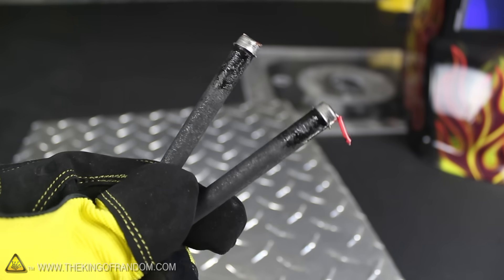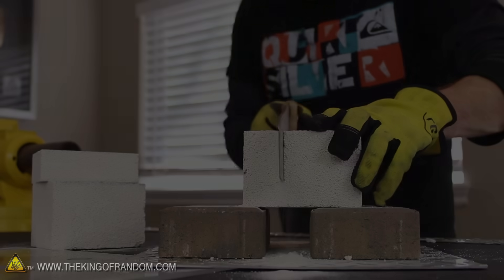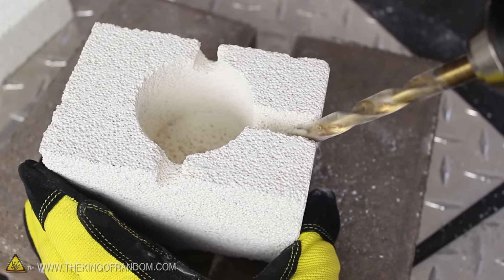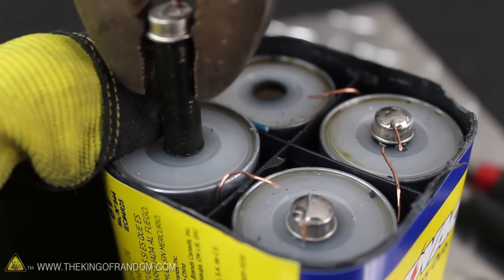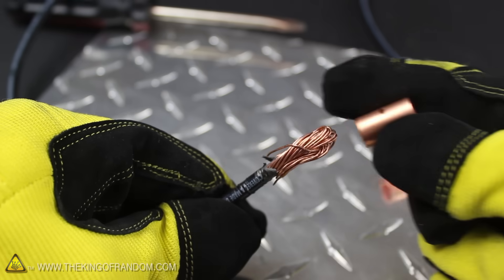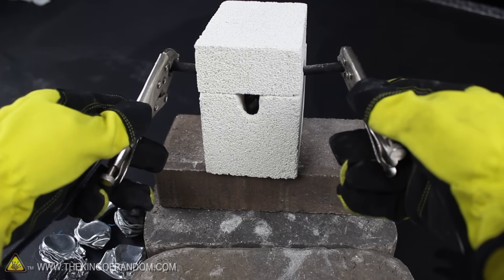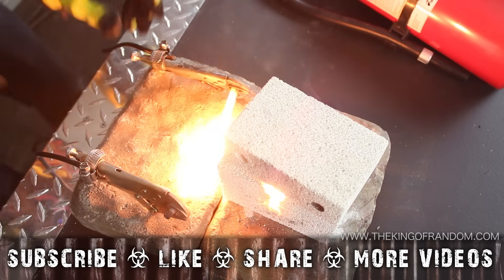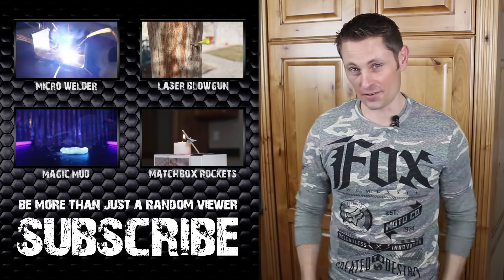How To Make An Electrical Arc Furnace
How to hack flashlight batteries and a fire brick, into a desktop arc reaction chamber.  ...For hobby metal melting, and for science!

Some quick links to a few of the materials I used:

[✓] Lantern battery
[✓] Forstner Bit
[✓] 3/8 Drill bit

WARNING:

Risk of electric shock, fire hazards, and toxic fumes depending on what material you're working with.  Dust from refractory brick should never be inhaled, as it can damage lungs and cause long term respiratory challenges.  This project can reach temperatures in excess of 3,000ºF (1,648ºC) which is well beyond the melting point of hobbyists.  Caution, care and expert planning are required to mitigate risks.  Have fun, but always think ahead, and remember that every project you try is at your own risk.

Project Inspired By:

This project was originally inspired by Theo Grey and his book, "Mad Science".  After seeing the concept, I couldn't find any information anywhere on the internet or in libraries about arc furnace experiments, so I set out on my own to achieve these results.

If you're wondering where you can get fire brick locally, try a quick Google search for “refractory materials” in your city.  I called a couple of companies near me and asked if they'd sell to the general public.  All of them said yes.

If you can't find anything locally, try searching major hardwares stores online.  They usually have inventory online that they don't carry in the stores.

The insulating fire bricks I got were the 3” x 4.5” x 9” Alumina-Silicate Brick variety.  I got a box of 10 for $33, effectively making them around $3.30 each.  I went one step further and designed the furnace so that 2 of them could be made from one brick, cutting the cost in half, making each furnace a pro-rated $1.65 each!

They're extremely lightweight, and capable of withstanding the temperatures used in steel working, but soft enough you can cut and carve them with kitchen utensils if you need to.

In reading and studying history a bit, I learned that some of the earliest forms of light were made using carbon arc lighting.  Large amounts of electricity were pumped through carbon rods, making a bright arc and providing light.

To scavenge carbon electrodes, I took a lesson from NurdRage a couple of years ago I saw his video on what could be scavenged from a carbon-zinc lantern battery It's useful to know what common everyday materials are made of, and these heavy duty batteries are containers packed with carbon rods, zinc metal, and manganese dioxide.  I tucked the information in the back of my mind until now.

In this project I tried melting the zinc casings from the lantern batteries, and casting them into a small ingot, formed with a mini muffin tray.  Be cautious of the zinc oxide fumes produced.  I haven't personally suffered any ill effects from working with it, but some people claim it can give flu like symptoms, or a fever if inhaled in large quantities.

Zinc has a relatively low melting point 787.2°F (419.5°C), so the Arc Furnace is able to melt each casing into liquid zinc in around 5-10 seconds.  That's amazing!

I don't have an exact purpose for the zinc yet, but it's an easy metal to work with, easy to cast, and great to have on hand for a future projects.  It's also one of the main metals used for making a simple carbon-zinc battery.

The black stuff pulled out of the battery casings is manganese dioxide.  It's a useful chemical for experiments with hydrogen peroxide, so it's worth hanging onto.

Although I haven't verified it, I believe any stick welder can be used to power the mini arc furnace, and for most hobbyists, that would definitely be the easier and safer way to go.  I just don't own a welder, so I used the one I made instead.  You can see how to make it

The longest I've run the unit continuously is around 3-4 minutes, and the electrodes get so hot at that point they can seriously burn your hands, or melt your gloves.  I wouldn't recommend running it any longer than that.